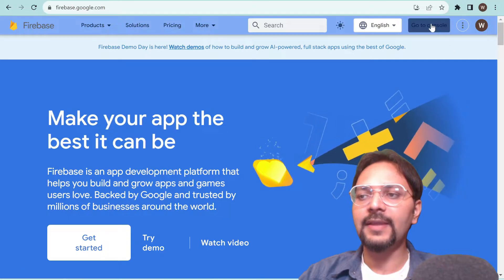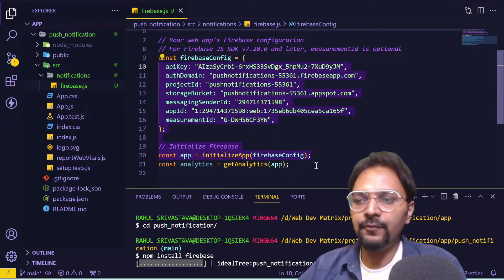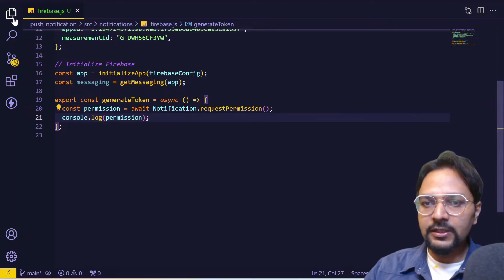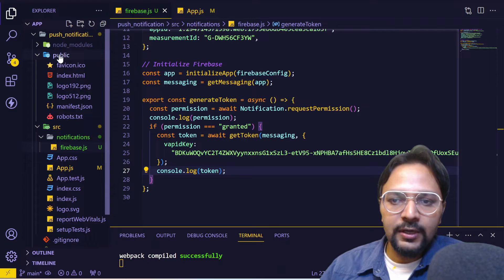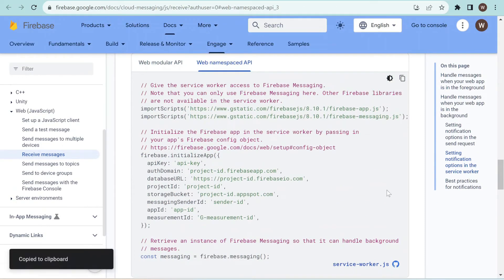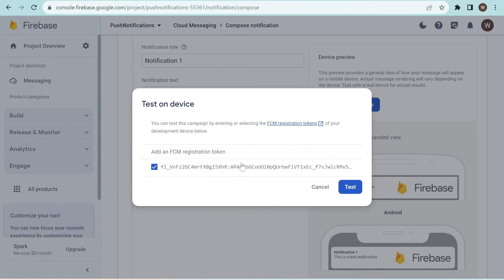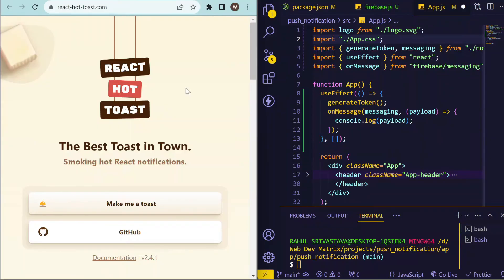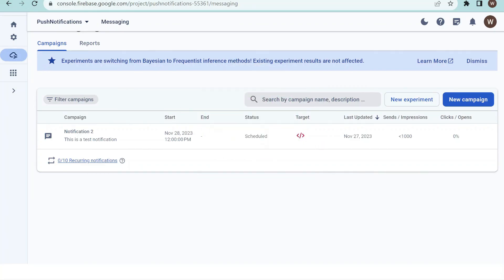How to Add Push Notifications using Firebase | In ReactJs | To Boost User Engagement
🔥 Welcome to our comprehensive guide on implementing push notifications in a React app using Firebase! 🔥

Chapters:
0:00 Intro
0:13 Setup Firebase
1:10 Google Cloud Messaging
1:50 Create React App
2:16 Integrate Firebase
3:41 VAPID Key Creation
4:24 Permission and Device Token
7:30 Service Worker Setup
8:15 Receive notification
8:53 Foreground notification Integration
9:49 Background notification Integration
11:35 Test Background Notification
13:26 Enable OS Notifications
14:08 Test Foreground Notification
15:20 React Hot Toast
16:45 Create Notification Campaign
17:38 Outro

In this step-by-step tutorial, we'll walk you through the entire process, ensuring you don't miss any crucial details.
You'll learn:

🔧 Setting up Firebase and React: We'll start by showing you how to create a Firebase project and set up the necessary configurations in React App.

📣 Foreground Notifications: You'll discover how to send and display push notifications when your app is open and running in the foreground.

🌌 Background Notifications: We'll delve into handling notifications when your app is in the background, ensuring your users stay informed even when not actively using the app.

🛠️ Setting Up a Service Worker: You'll learn the importance of service workers in handling push notifications and how to set them up correctly in your React app.

🚀 Creating Notification Campaigns: We'll guide you through the process of creating and managing notification campaigns efficiently, ensuring your messages reach the right audience.

By the end of this tutorial, you'll have a solid understanding of push notifications in ReactJs using Firebase, from initial setup to advanced configurations. Whether you're a beginner or an experienced developer, this guide will empower you to engage your users effectively and enhance their app experience.

"Step-by-Step: Implement Push Notifications on Web using Firebase | Boost User Engagement"
- By Web Dev Matrix